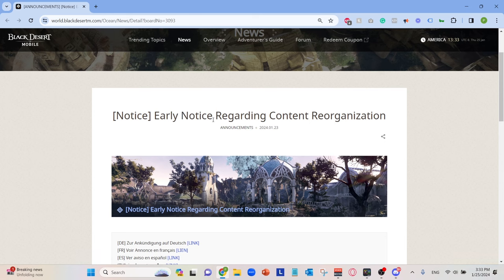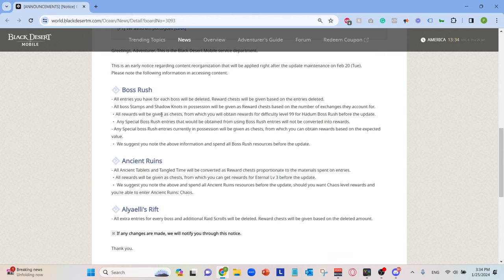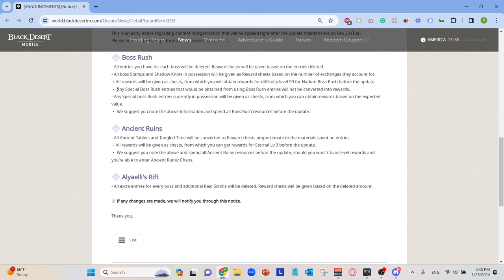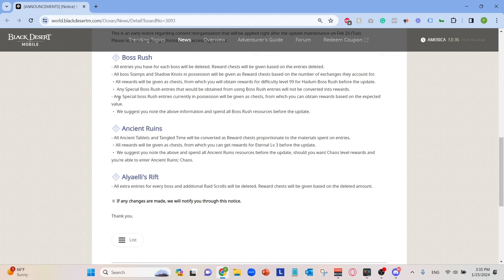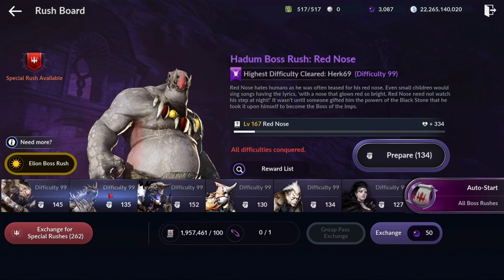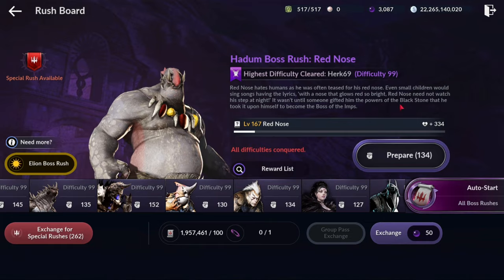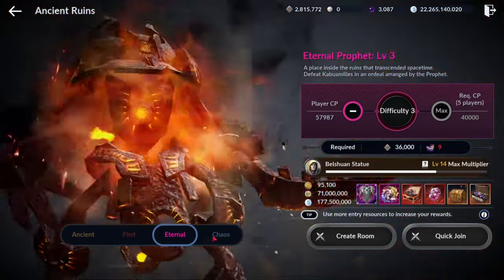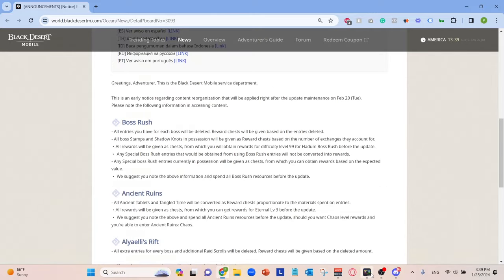Early Notice: Content Reorganization (Boss Rushes & Ancient Ruins) - Black Desert Mobile (2024)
Hello Adventurers,
This will just be a quick public service announcement regarding the upcoming update on February 20th. I hope this helps some people :)